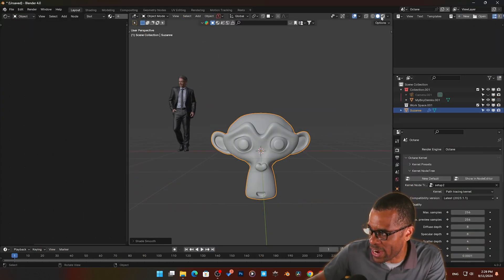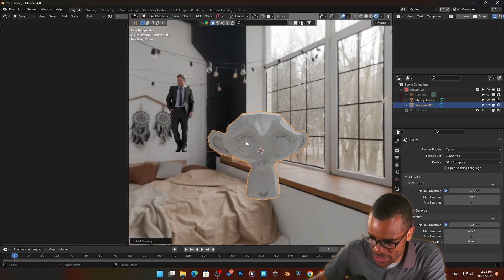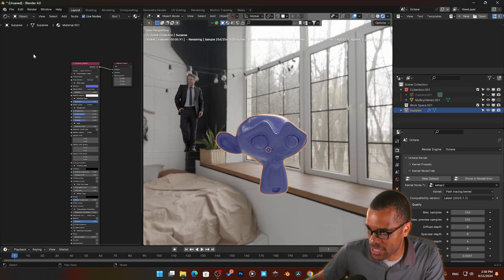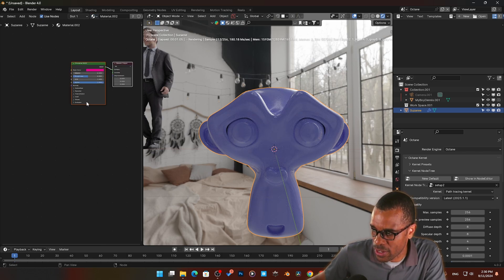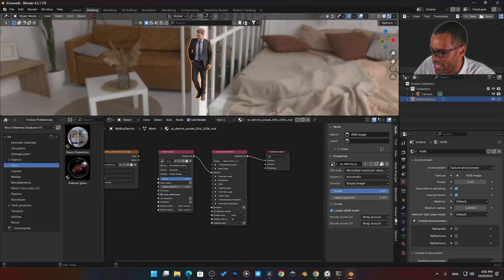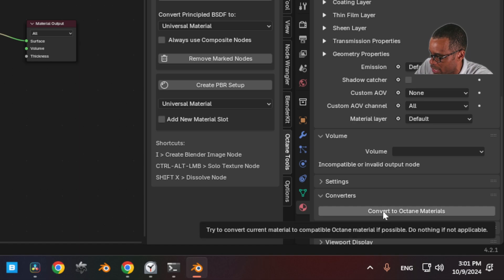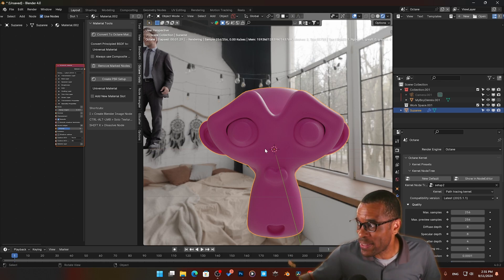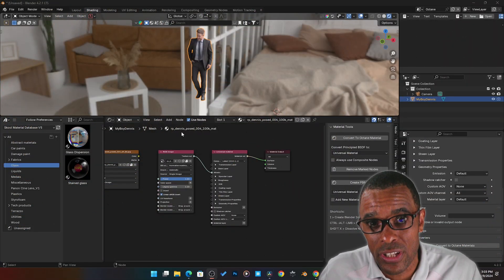Switching from Octane to Cycles WITHOUT Reconfiguring Blender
⏰ Timecodes ⏰